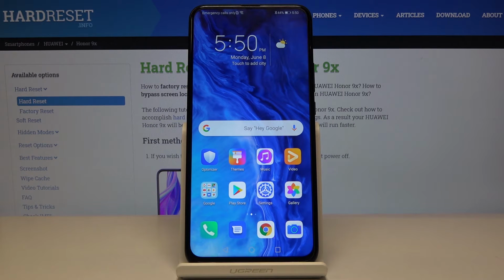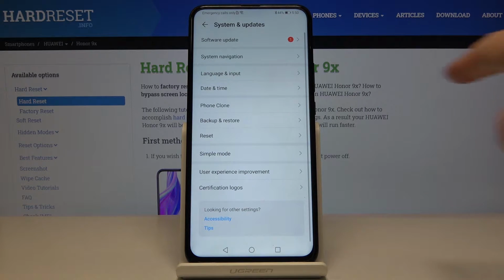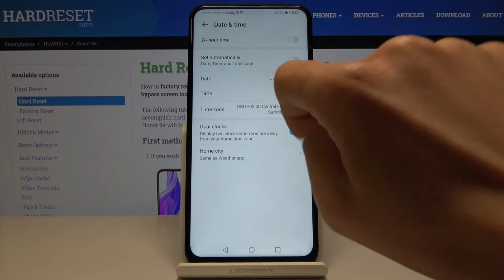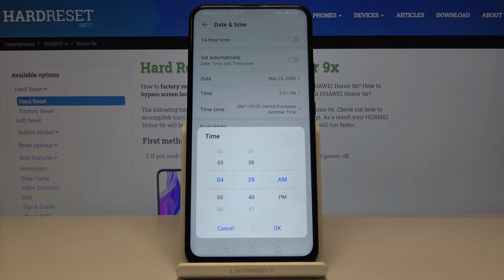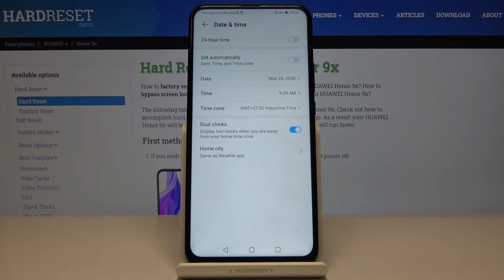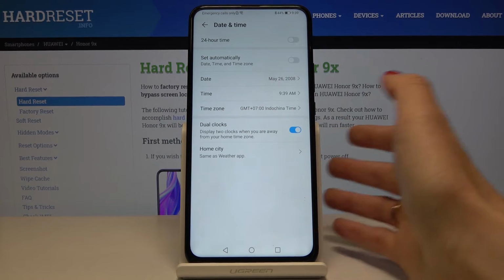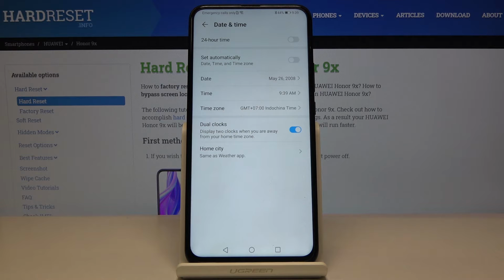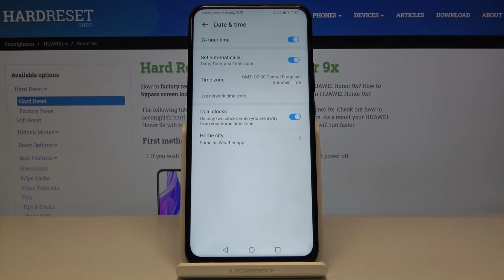How to Change Date & Time on Honor 9x – Set up Timezone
If you are looking for Honor 9x:
Glad to see you here on our channel! First things first, begin setting up your mobile device from date & time. Choose the actual date and your timezone because otherwise you won’t be able to plan any event in the calendar or navigate your time when looking at the clock. Make sure you took care of these two settings by watching our video above. Trust our expert and you won’t have any trouble.

How to change date and time settings on your Honor 9x?  How to set time zone in Honor 9x? How to change time zone on Huawei Honor 9x? How to change time in Honor 9x? How to change date in Honor 9x? How to set up date and time zone in Huawei Honor 9x?